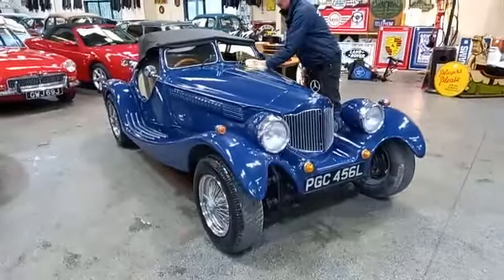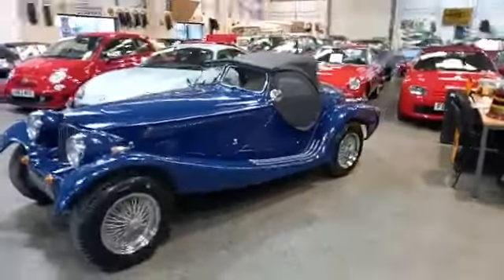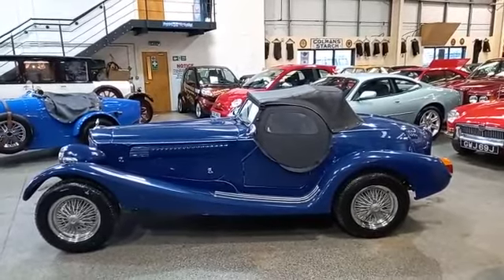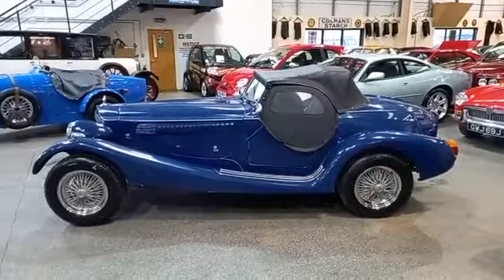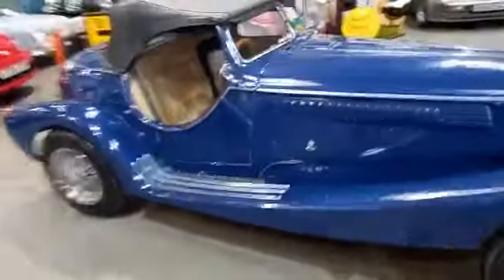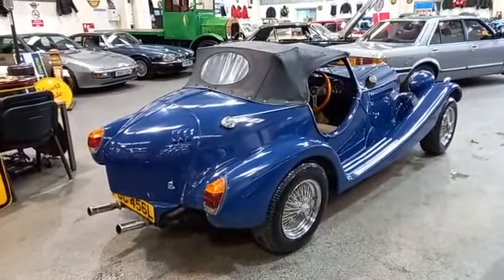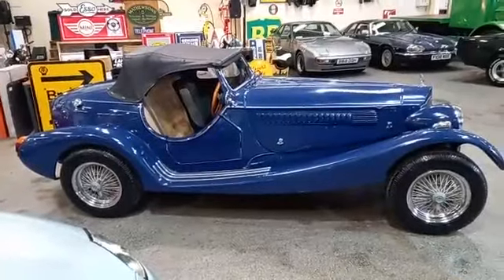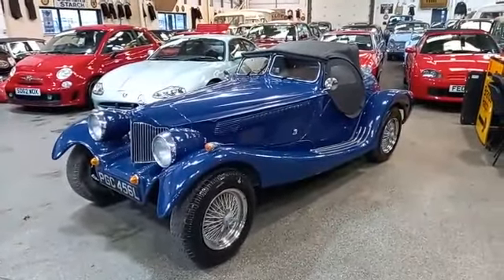1973 VOLKSWAGEN KIT CAR | MATHEWSONS CLASSIC CARS | 28 & 29 APRIL 2023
1973 VOLKSWAGEN KIT CAR | MATHEWSONS CLASSIC CARS | 28 & 29 APRIL 2023